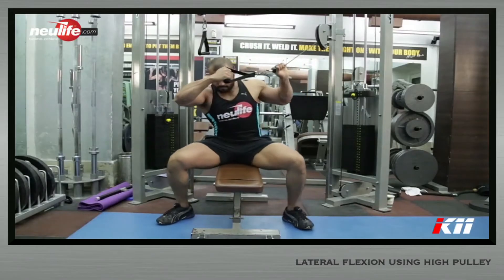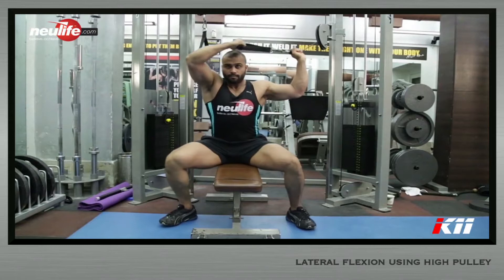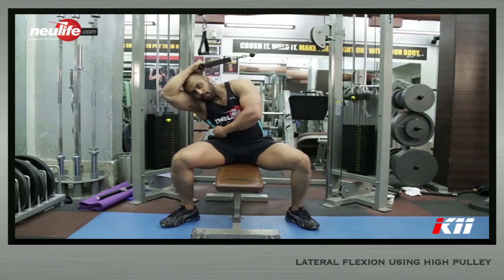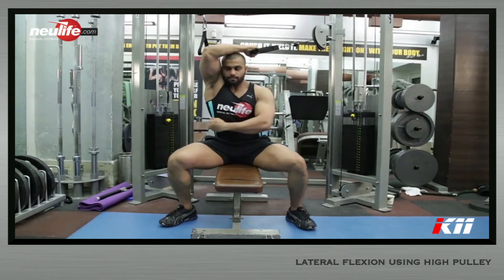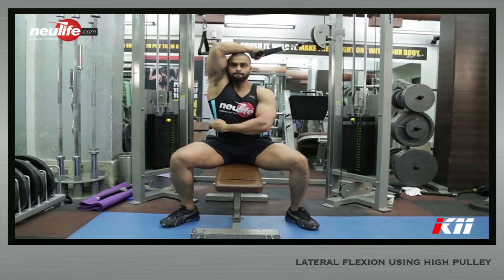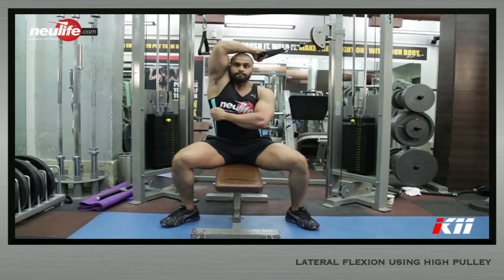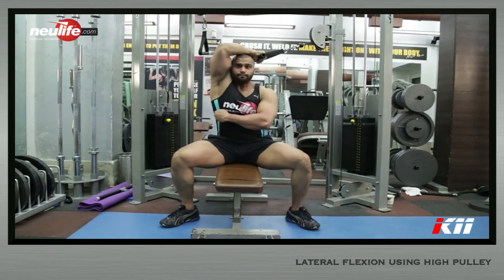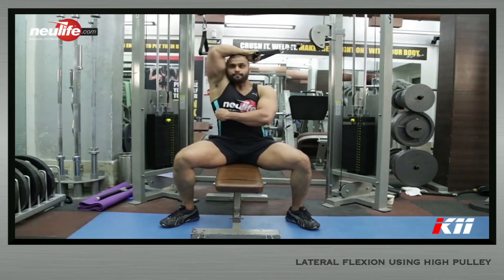lateral flexion using high pulley